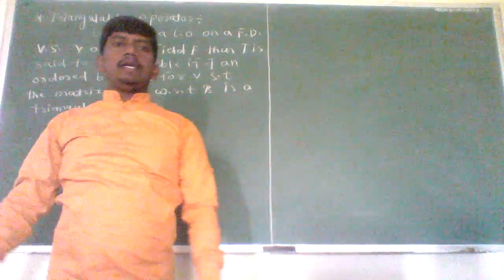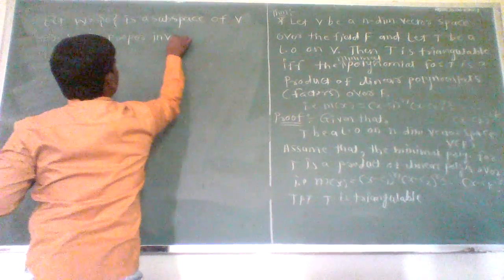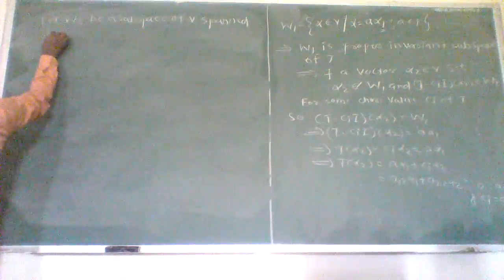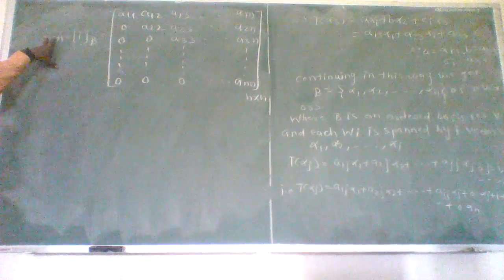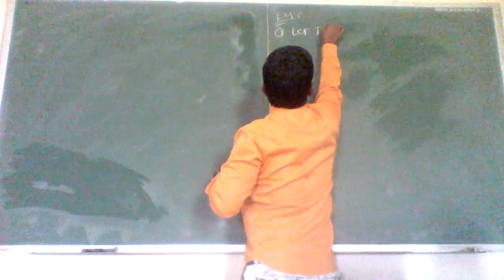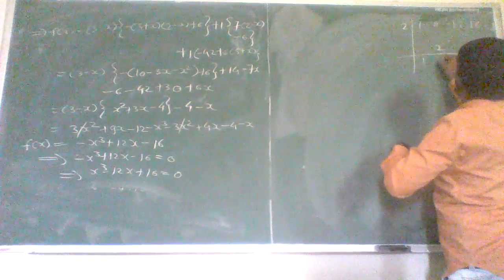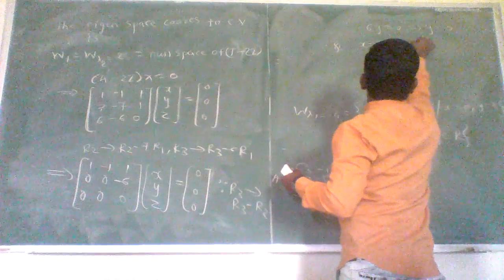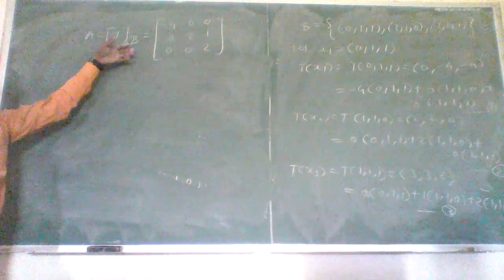Lecture 23. Linear Algebra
Triangulable Matrix